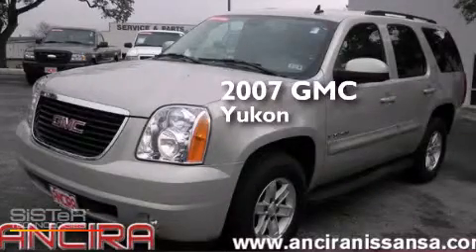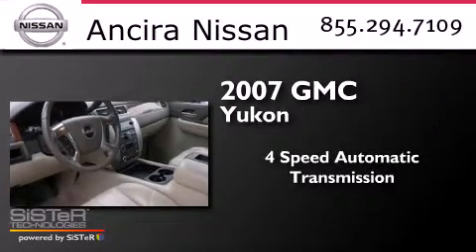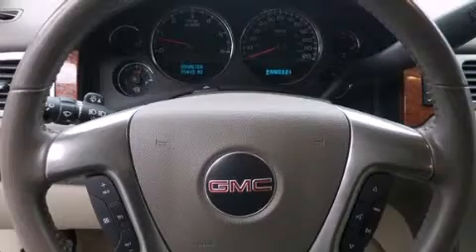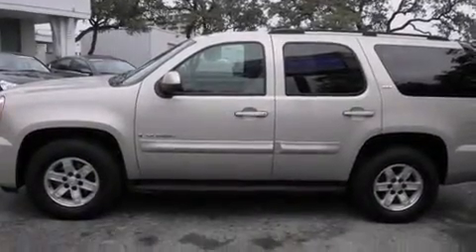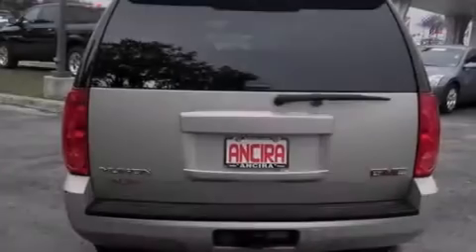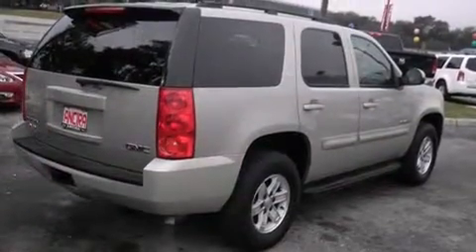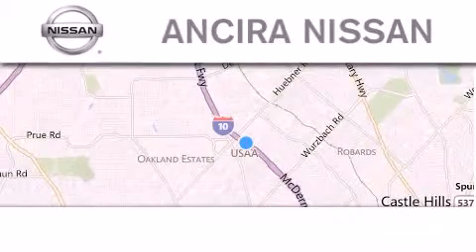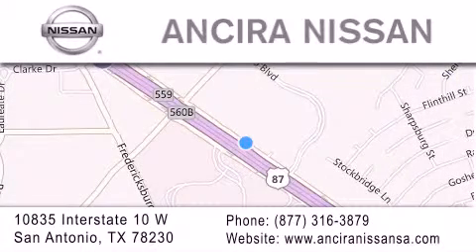Used 2007 GMC Yukon San Antonio | Austin TX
We have been honored to serve the San Antonio TX area , we promise that your experience at our dealership will exceed your expectations ! Year : 2007 Make : GMC Model : Yukon Engine : 5.3L V8 Trans . : Automatic 4-Speed Exterior : Gold Mist Metallic Miles : 99,230 Interior : Light Tan w/Ultrasoft Leather Appointed Seat Trim Stock : 408205A Ancira Nissan 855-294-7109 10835 Interstate 10 West San Antonio , TX 78230